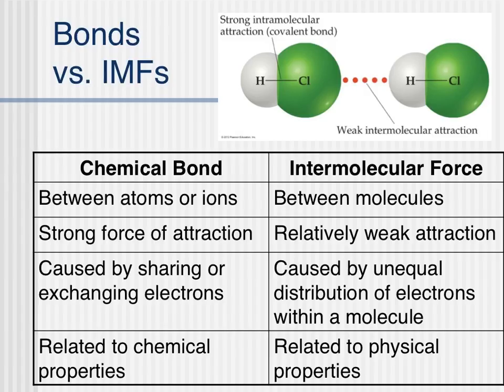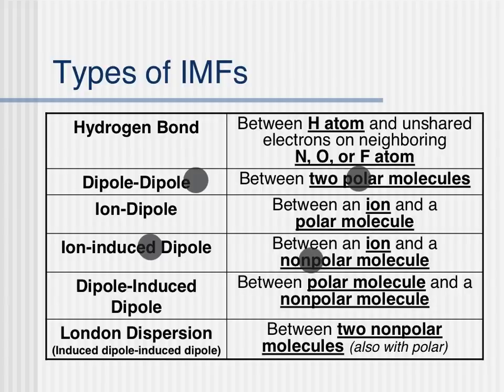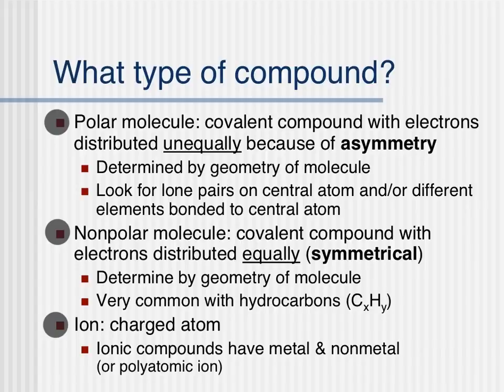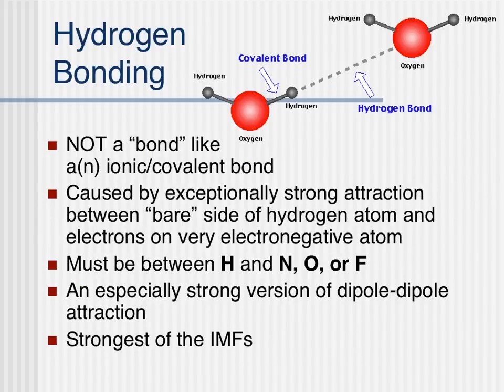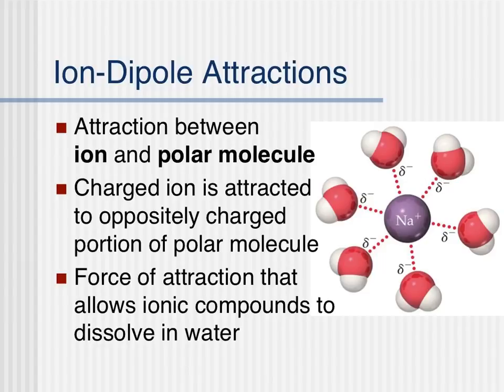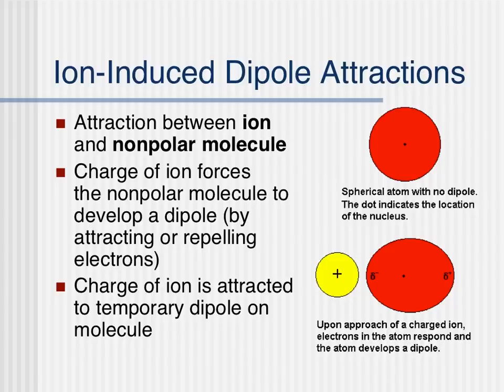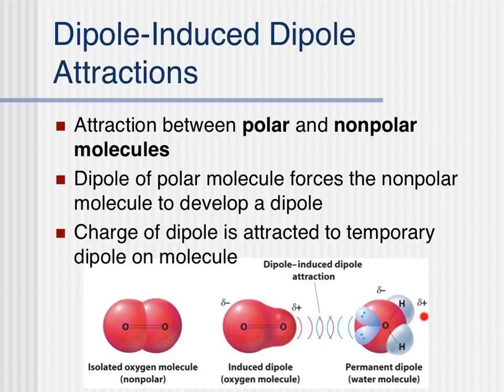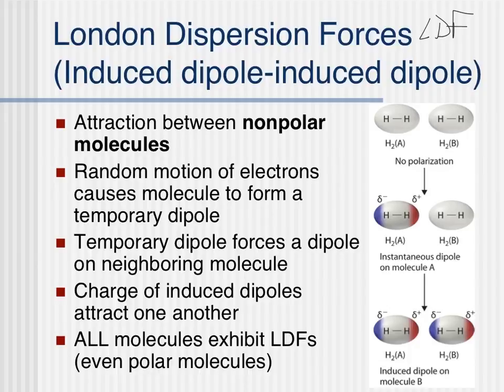IMFs Part 1, 3/16/17